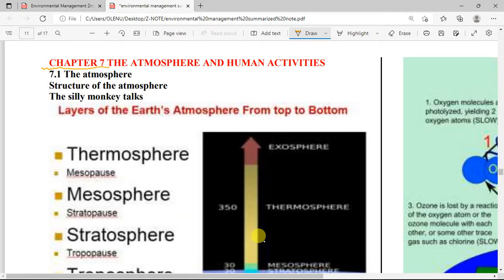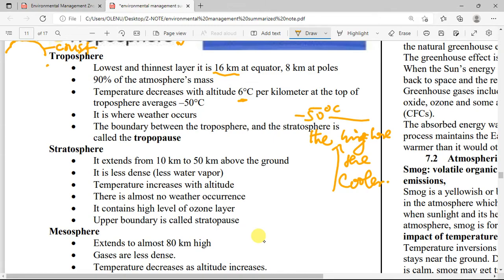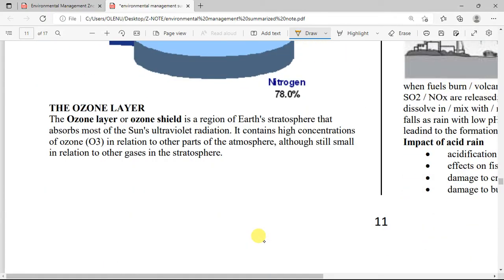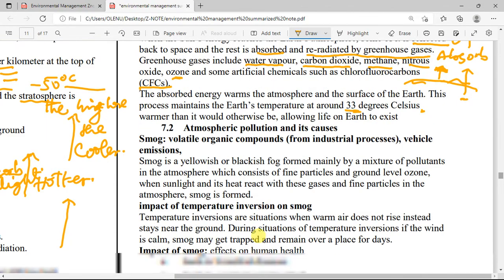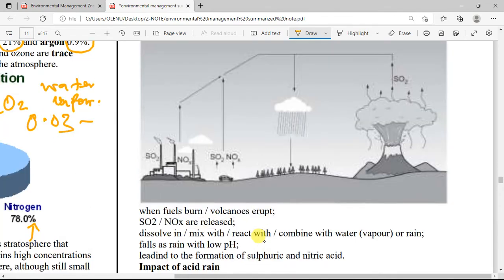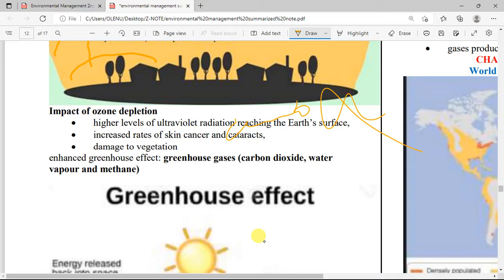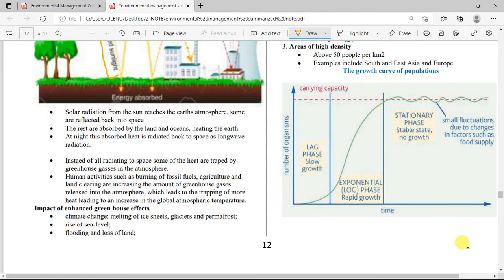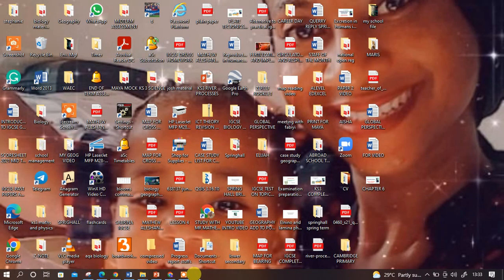IGCSE ENVIRONMENTAL MANAGEMENT CHAPTER 7 THE ATMOSPHERE AND HUMAN ACTIVITIES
In the video you learn about layers of the atmosphere, the causes and effects of atmospheric pollution, the Natural and Enhanced greenhouse effect, and Acid rain, and its effects.